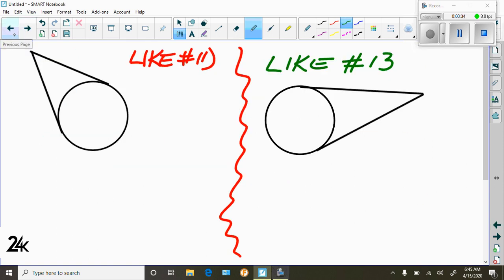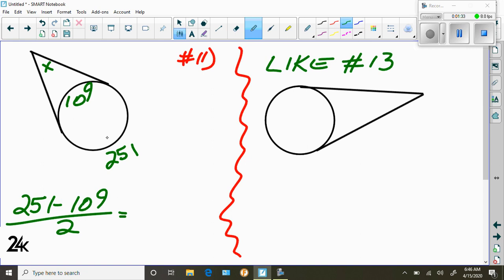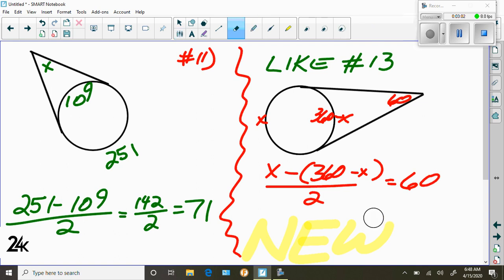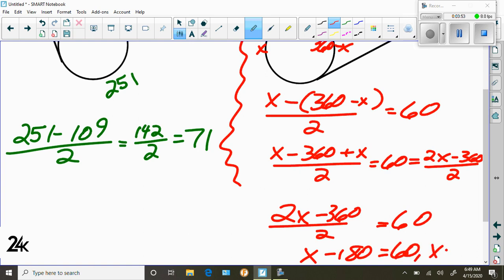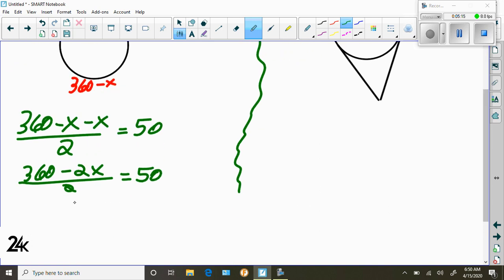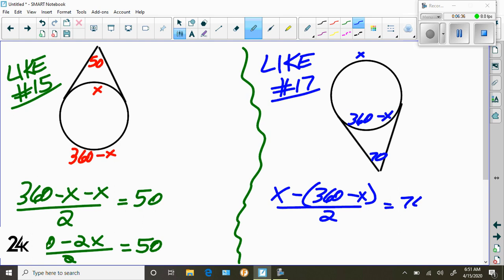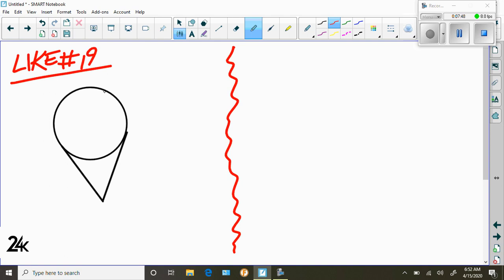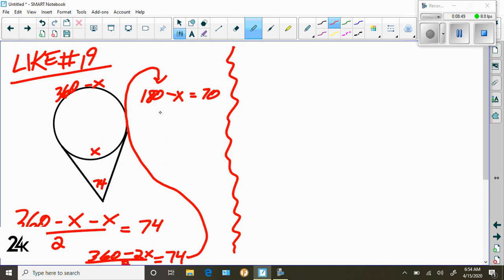April15 Video C part 2...this is for problems 11-20.